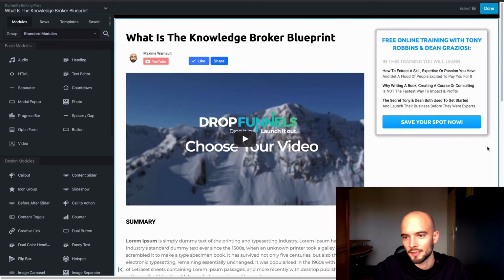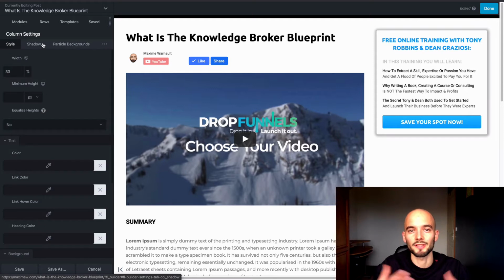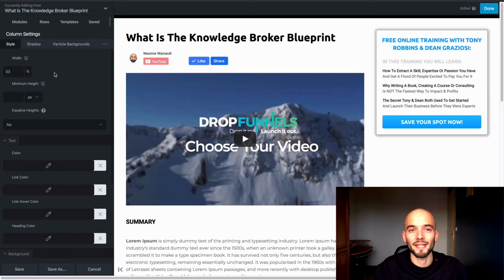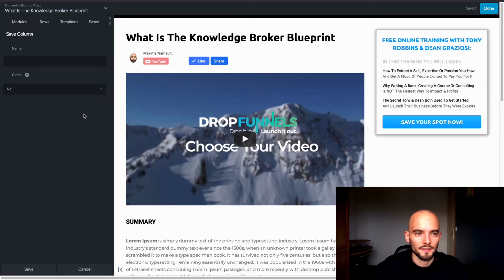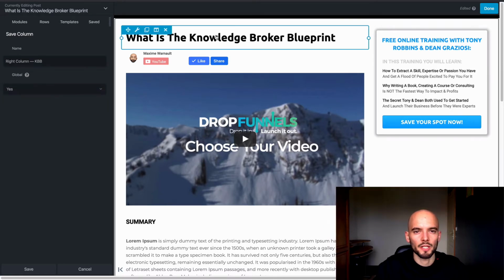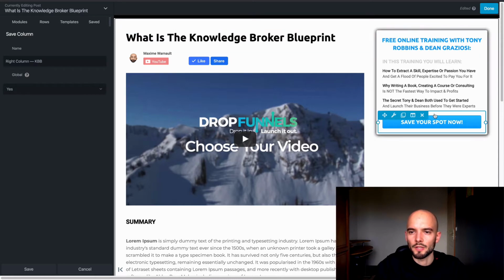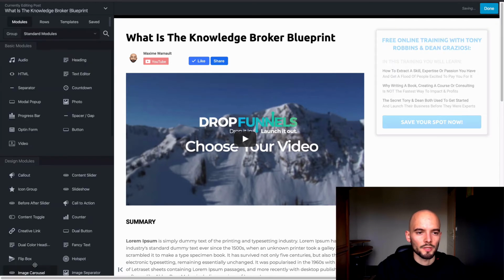How To Edit and Save Columns and Rows using DropFunnels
𝐀𝐁𝐎𝐔𝐓 𝐓𝐇𝐈𝐒 𝐕𝐈𝐃𝐄𝐎:

In this video, I show you how to edit and save rows and columns inside of DropFunnels. These functionalities are really simple to use but might not be straightforward to discover and learn how to use properly.

DropFunnels allows you to share headers, footers, popups, rows, and columns with your entire platform. So you can use the header and footer from your website on your sales funnels and vice versa.

You also have the ability to share headers, footers, rows, and columns as global elements so that when you update it in one place it spreads out to your entire platform.

DropFunnels gives superpowers to entrepreneurs.

𝐇𝐄𝐑𝐄'𝐒 𝐖𝐇𝐀𝐓 𝐖𝐄 𝐂𝐎𝐕𝐄𝐑:

1. How to edit a row in DropFunnels

2. How to save a row in DropFunnels

3. How to edit a column in DropFunnels

4. How to save a column in DropFunnels

5. How to manage global rows and columns in DropFunnels

— Maxime